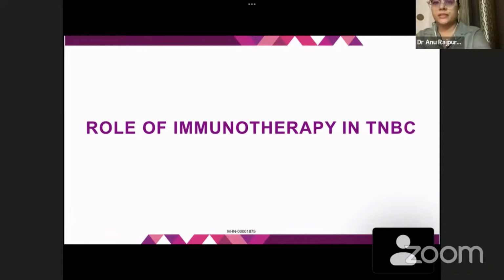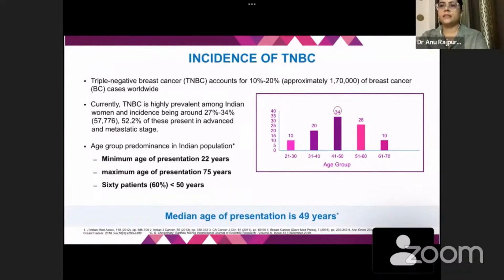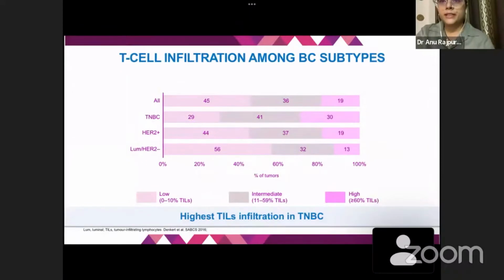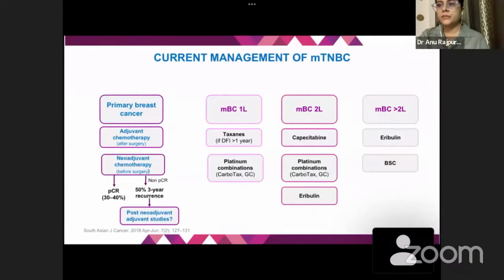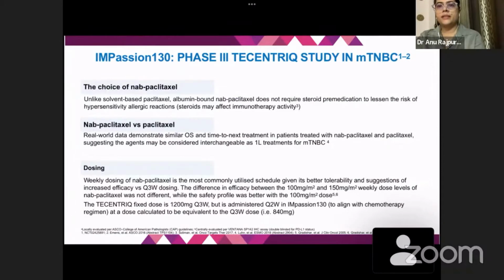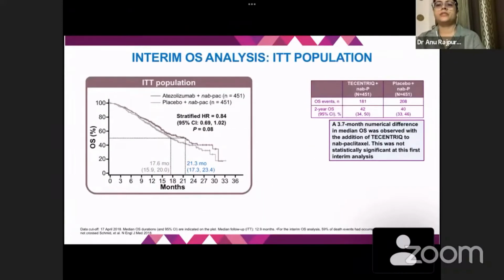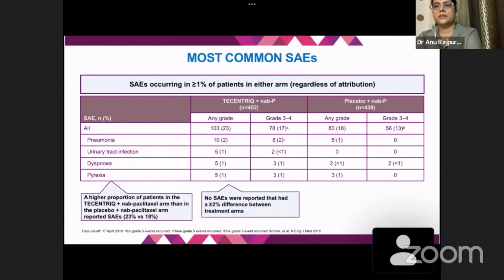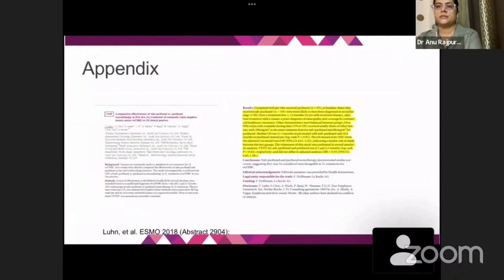Dr Anu Rajpurohit | Role of immunotherapy in TNBC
Cancer Research And Statistic Foundation organized a webinar "Oncology as On Today - Essence of ESMO - WCLC" with the support of "Institute of Pulmonology Medical Research & Development" & "Sunrise Oncology Centre".